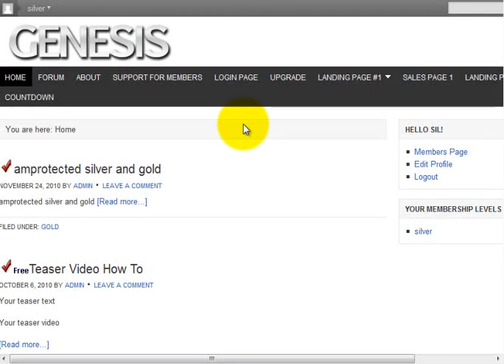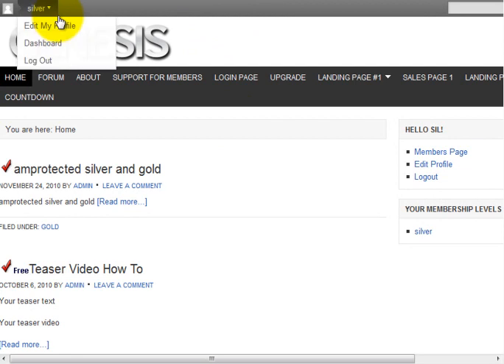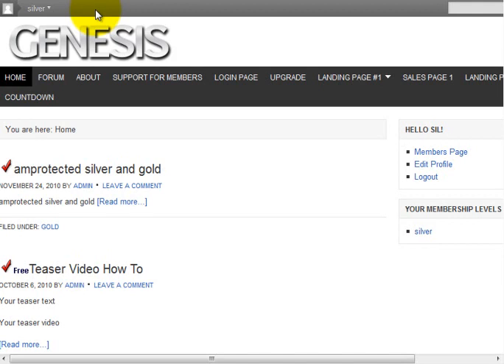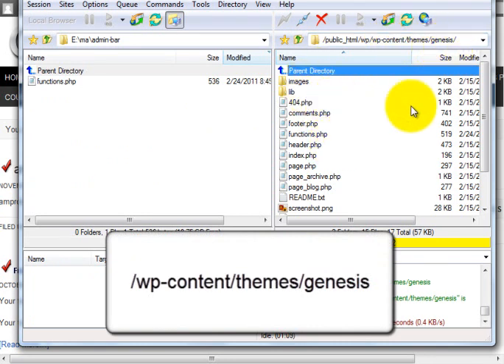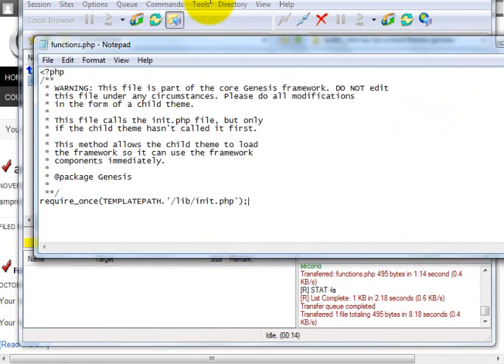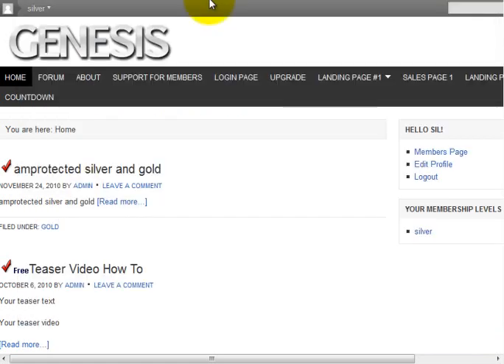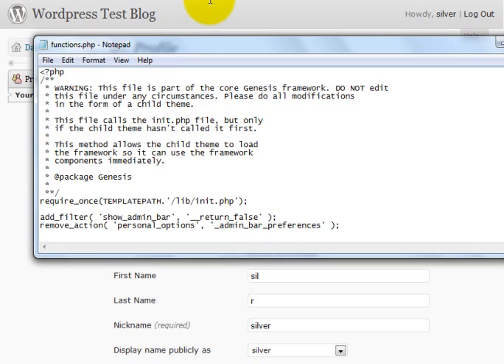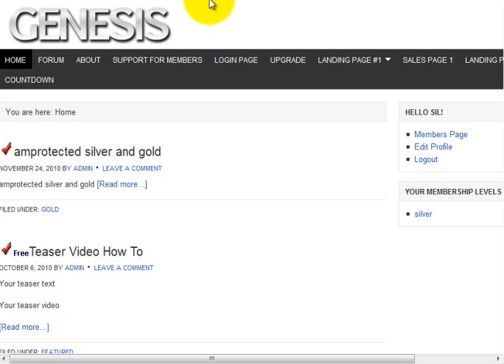How to Remove the Wordpress Admin Bar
Add these 2 lines of code to your functions.php file to remove the annoying admin bar from your wordpress site.